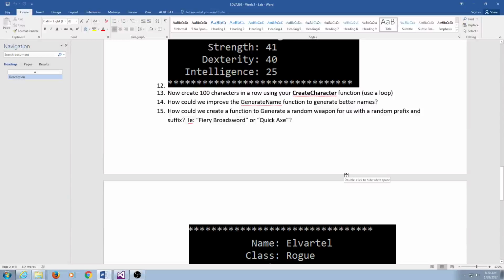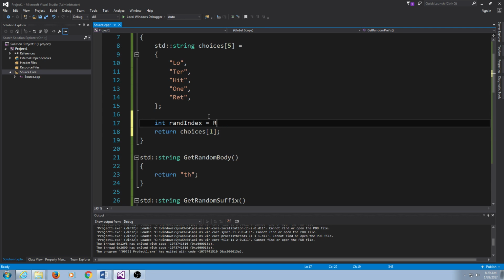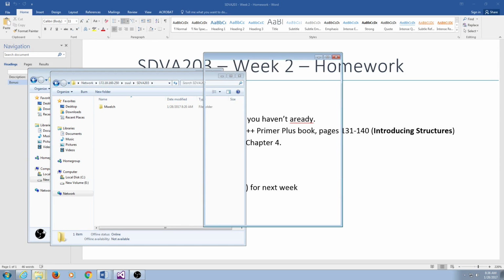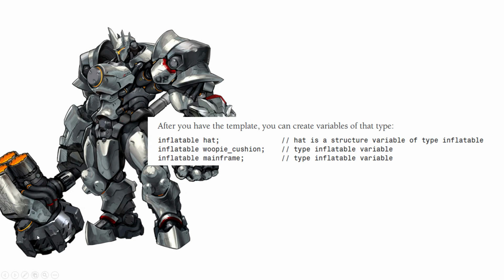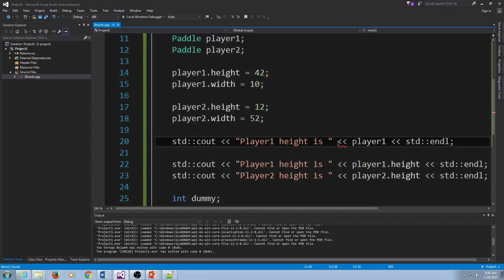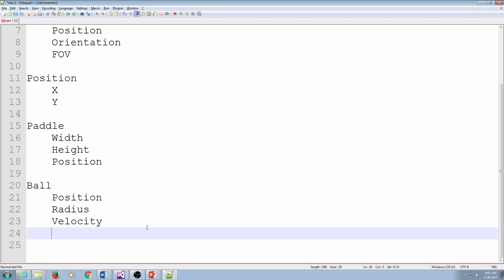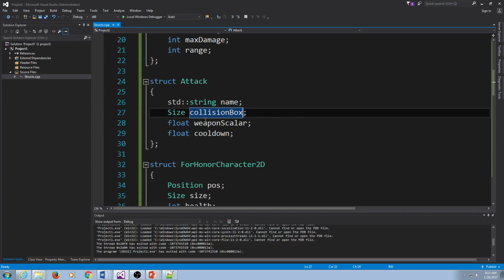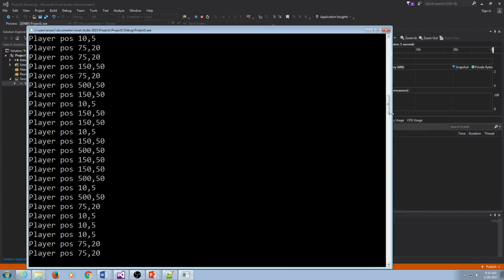SDVA203 - Spring 2016- Week 3 - Part 1